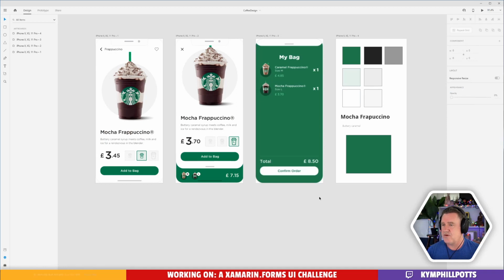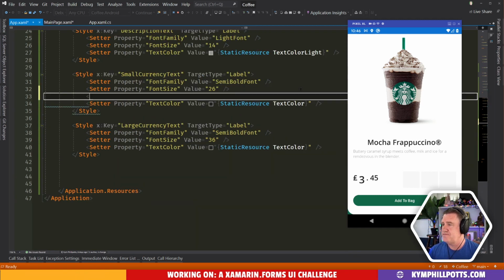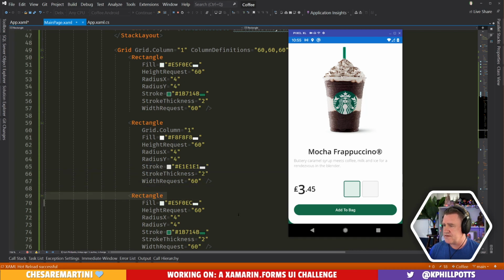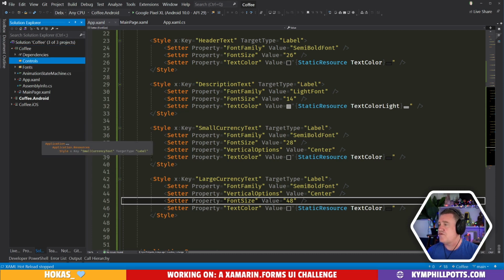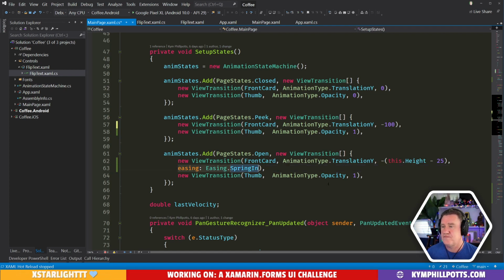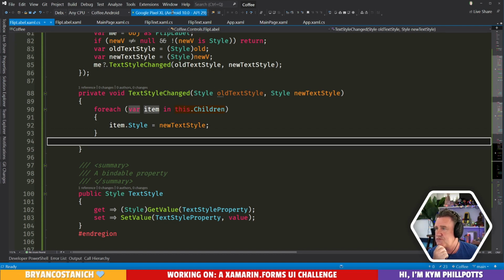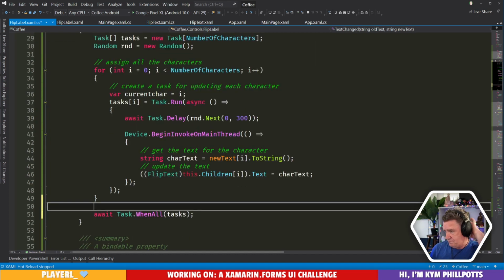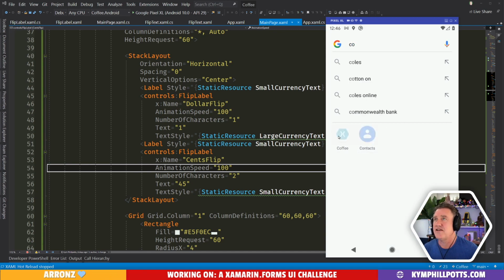Xamarin.Forms UI Challenge - Coffee Time - Part 2